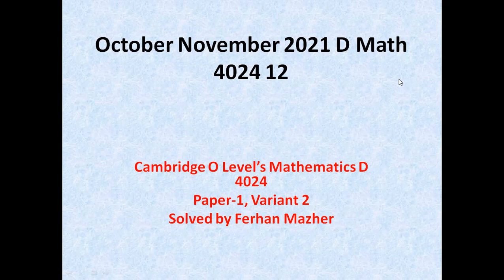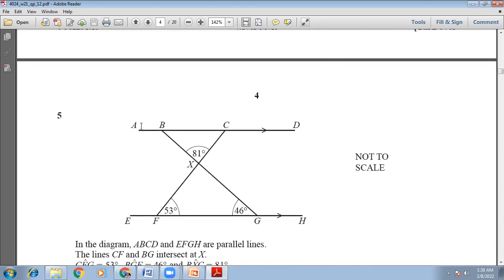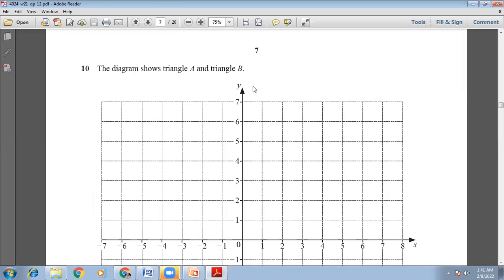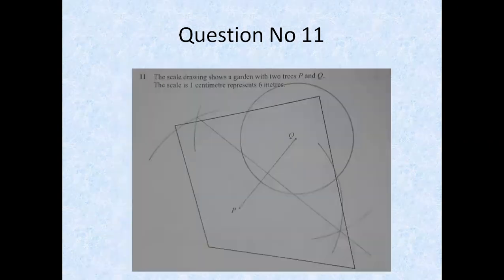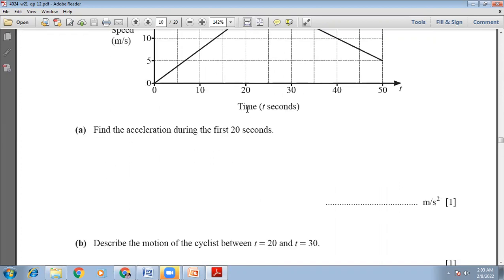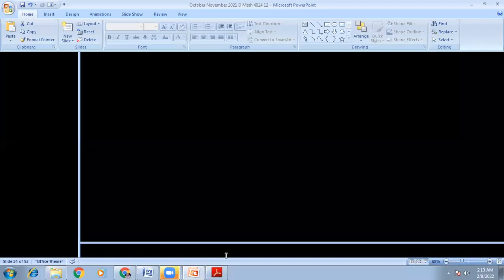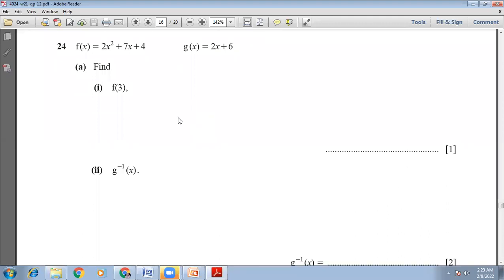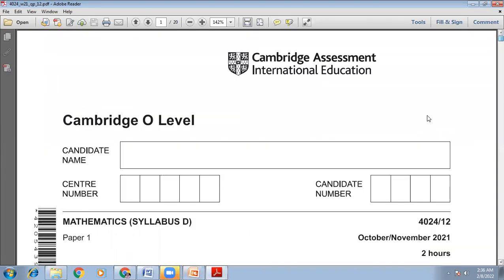October November 2021, D Math 4024 12, Paper 1, Solved by Ferhan Mazher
O Levels, D Math 4024, CAIE, CIE, GCSE, Cambridge O Levels Mathematics, October November 2021, D Math 4024 12, Mathematics Syllabus D, Zone 2, Variant 2, Past Papers, Solution of Past Papers, Solved by Ferhan Mazher.